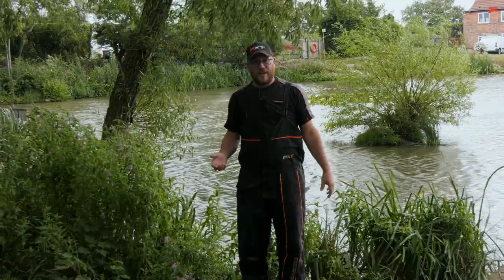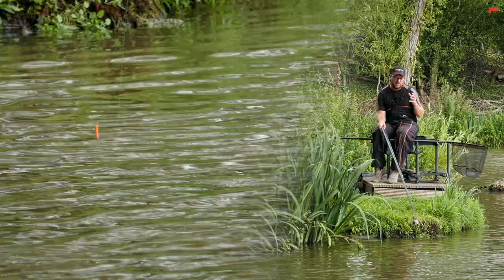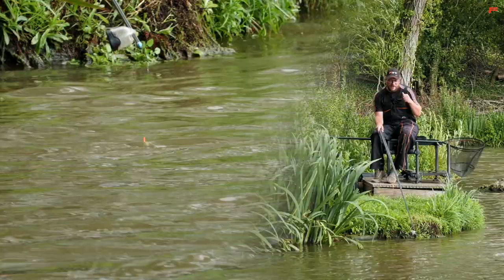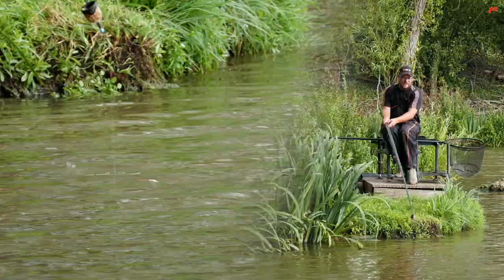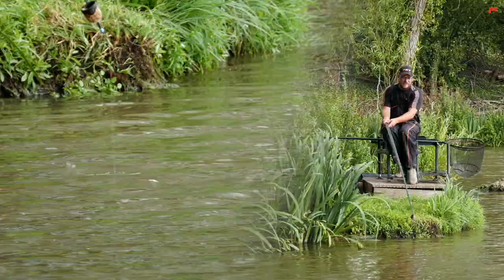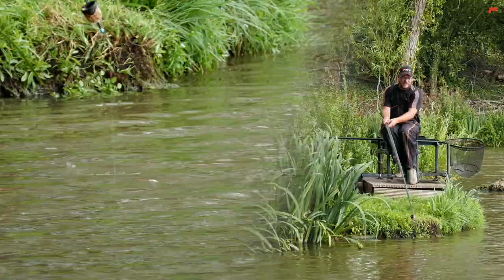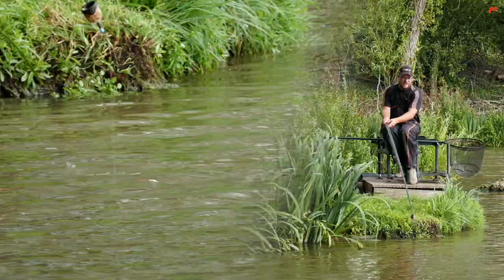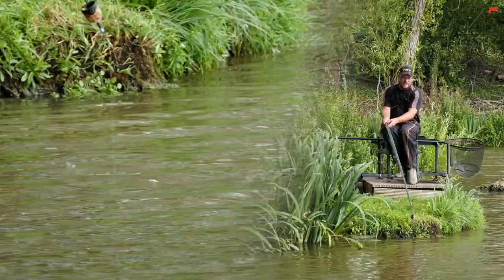Deep Water Margin Fishing for Carp at Tollerton Ponds with Adam Richards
Margin fishing is where you can really boost your catch rate and weight. When those carp come in the margins to feed you can build a big weight quickly. Fishing in deep water in the margin can be problematic, having to deal with missed bites, line bites and foul hookers can be frustrating.

Adam shows you his approach to the bait choice, where to fish, what rigs to use and when to fish to boost your fishing catch rate. His advice will really help you whether you are a seasoned match angler or just out for a pleasure fishing session.

Tollerton Ponds is a fantastic fishery and the Kingfisher Lake is the perfect choice as the margins are quite deep in places so it was the perfect venue choice to show you how to get the most out of your peg fishing deep water margins.

If you are new to fishing then keep up to date with our HOW TO SERIES where new videos are added teaching you all the basics of match and pleasure fishing from how to plumb up to elasticating a top kit, each video is here to help you view the playlist from the link below.

If you like this video, why not take a look at the following:

GET ON THE BANK AND CATCH MORE FISH ❤️